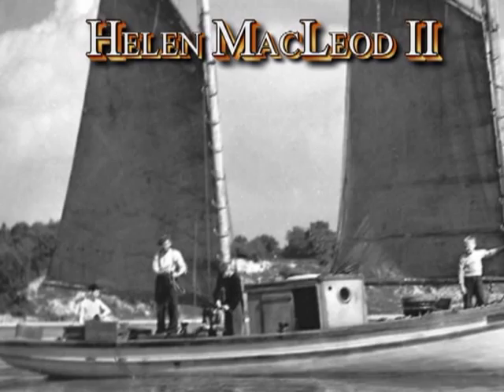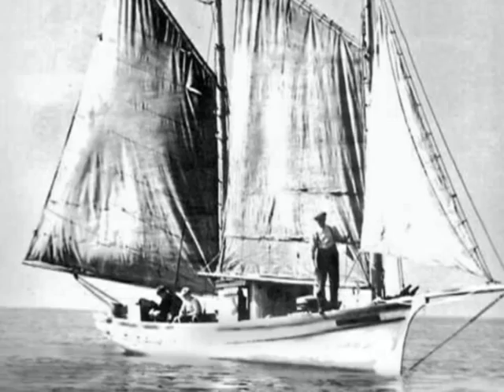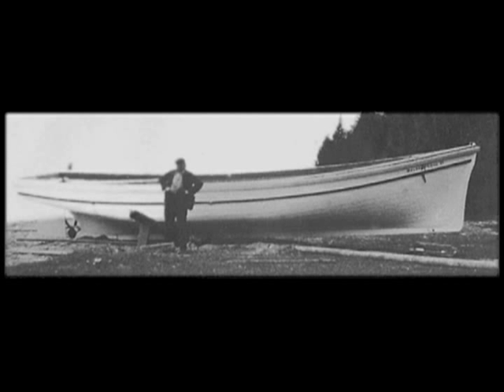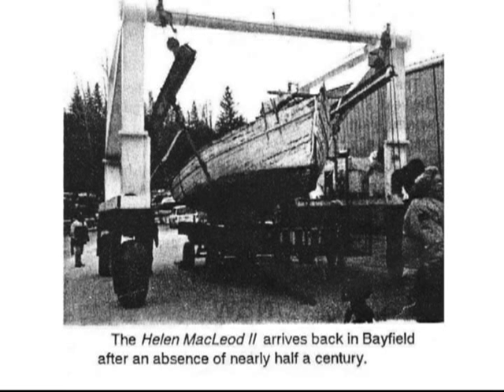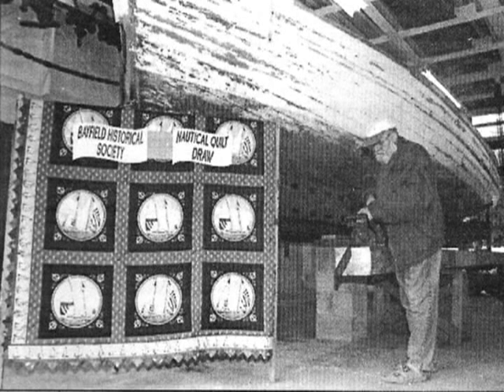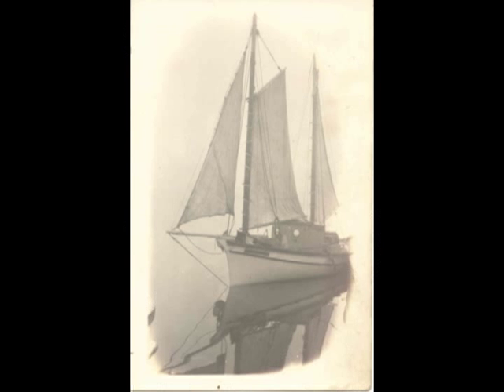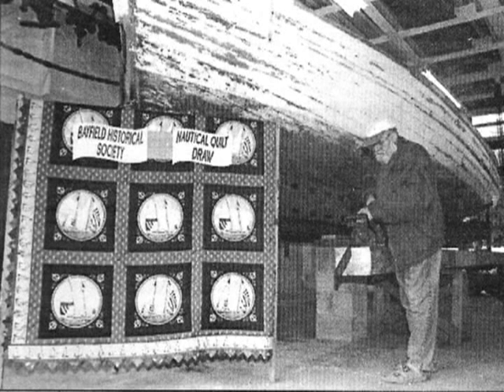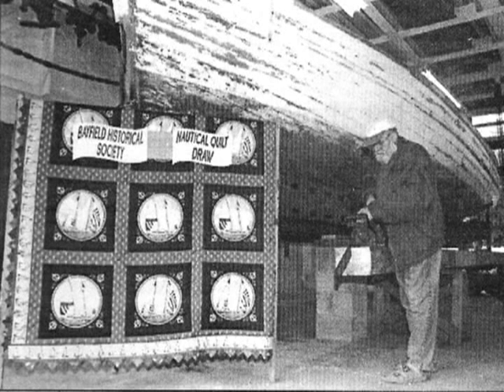Bayfield's Helen MacLeod II - There's Only One Left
The story of the last Great Lakes' commercial sailing vessel. The last Huron boat! Built and sailed out of Bayfield, Ontario, Canada. Images show some historic footage and describes the current state of the restoration process by the Bayfield Historical Society